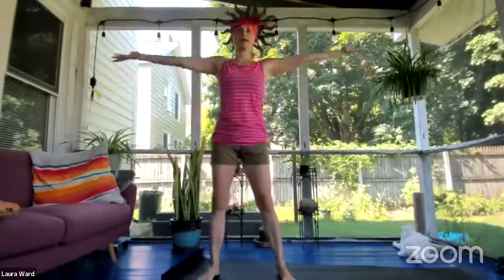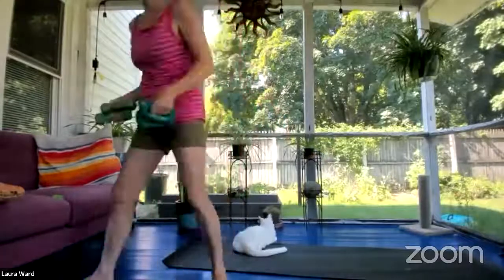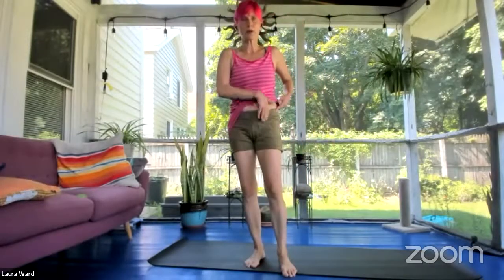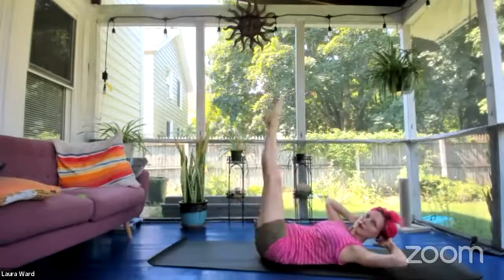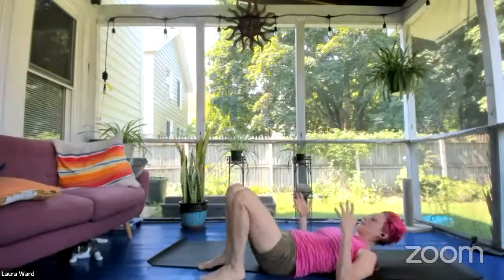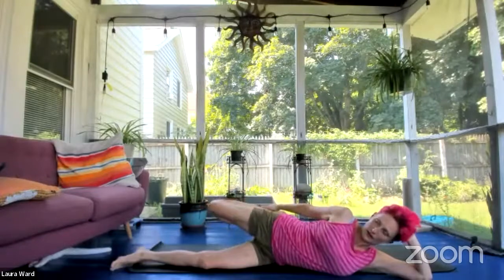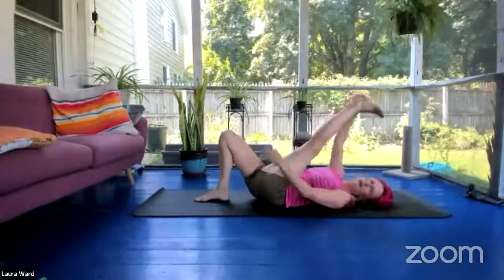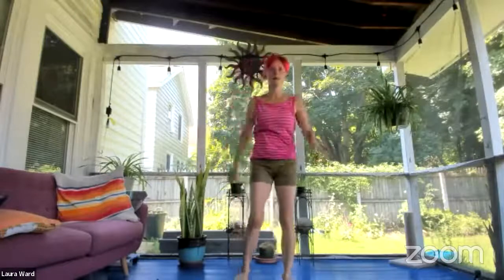Exercise with Concepts from Laban/Bartenieff Movement Studies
This is a class for humans, the concepts are from Laban/Bartenieff Movement Studies, and experiential anatomy. Join in! Move with me. Lots of talk about Center of Gravity, Center of Levity, Core/Distal, Shape Flow Support, Core Support, and some Developmental Patterning.
We do get to the Dimensional Cross of Axes at the end.
Also, the cats are particularly engaged in this one.